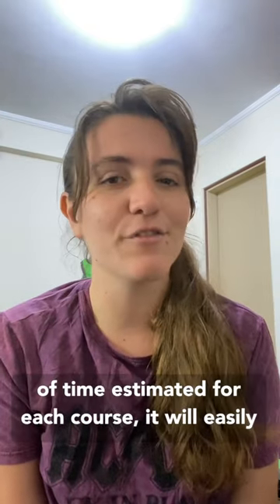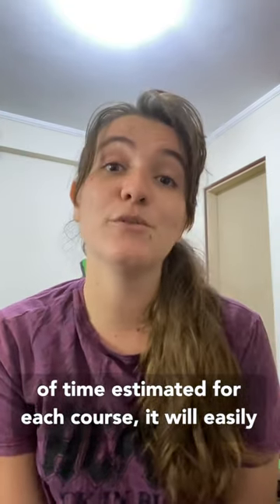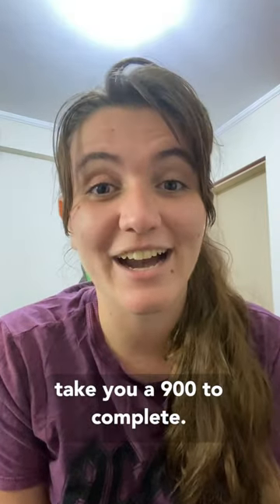How Long Does It Take To Finish freeCodeCamp?